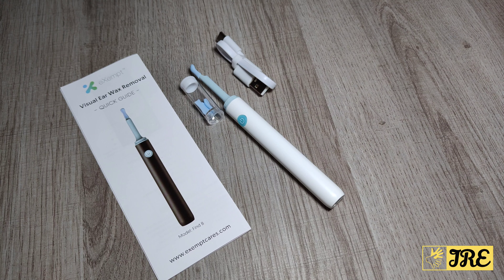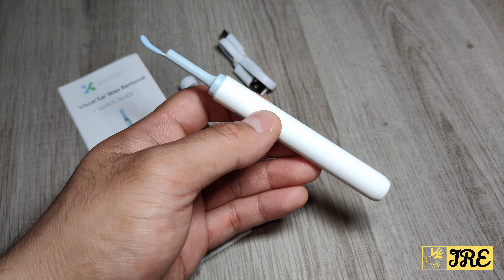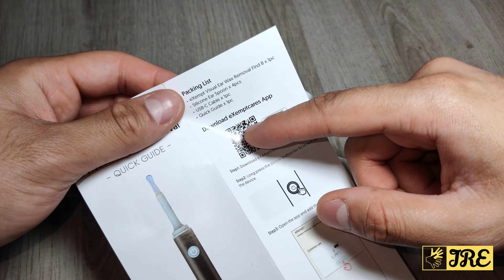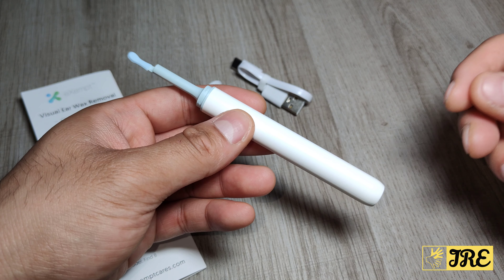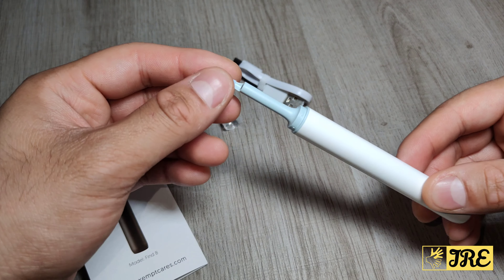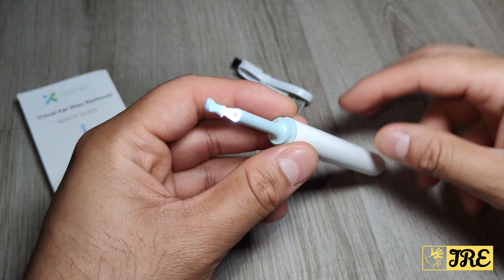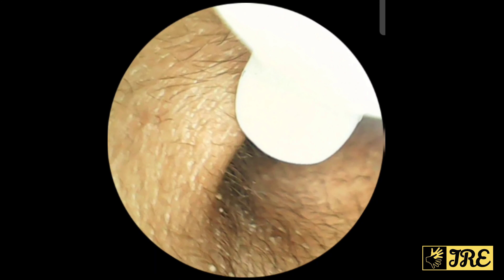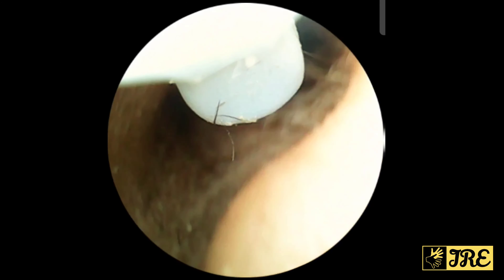Exempt Find B Visual Ear Wax Removal (Review)